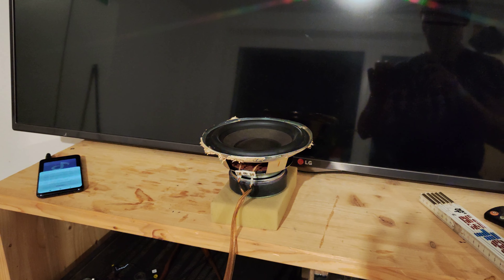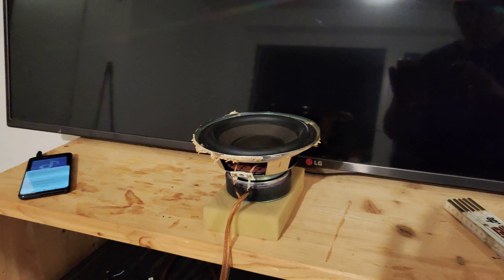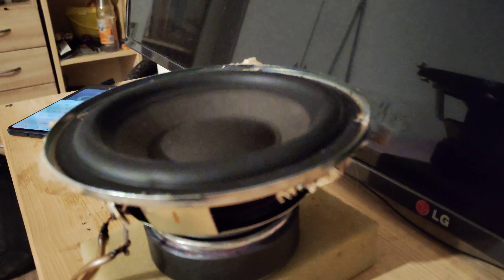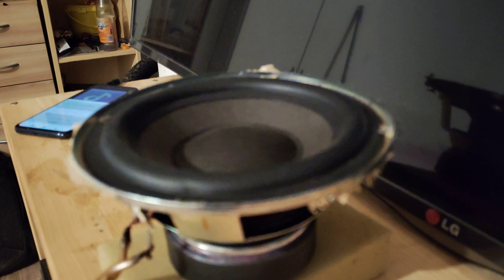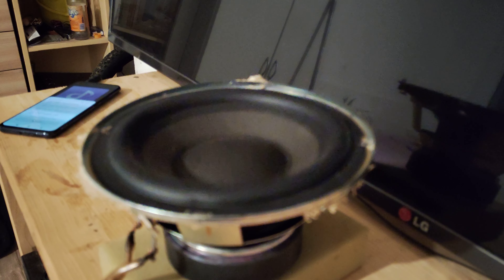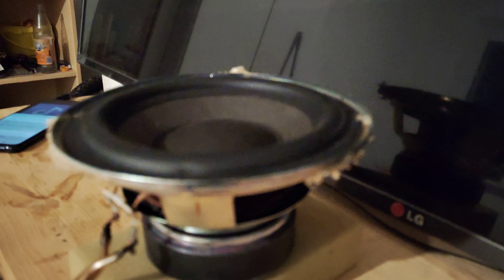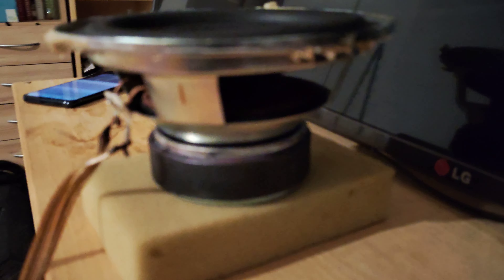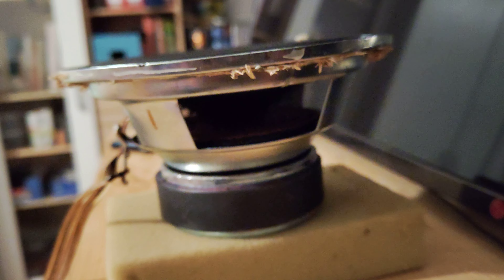Philips Subwoofer HTS9140 4Ohm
Ein paar Daten von Philips zum Subwoofer 16,5 cm Chassis und 20-150 Hz. Der Subwoofer Typ ist Passiv.